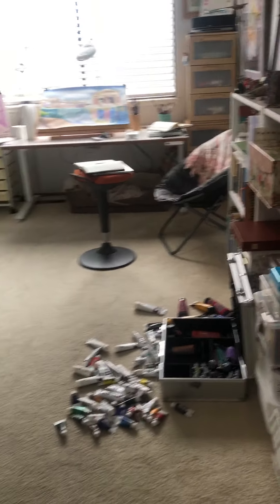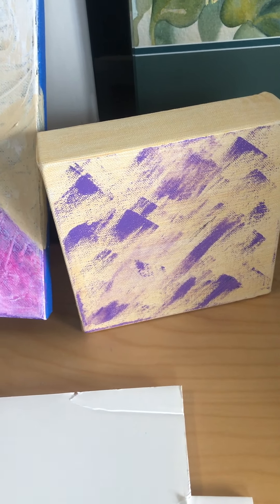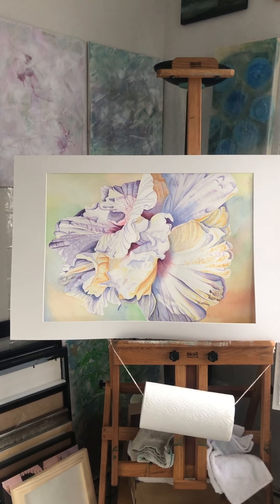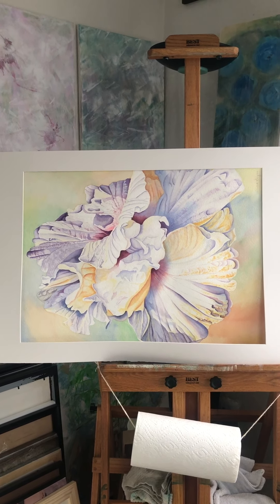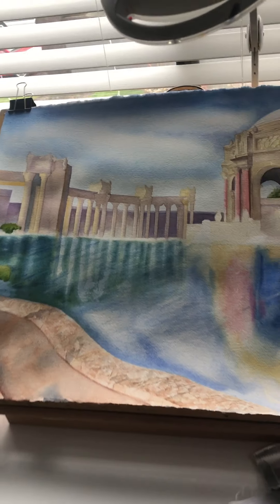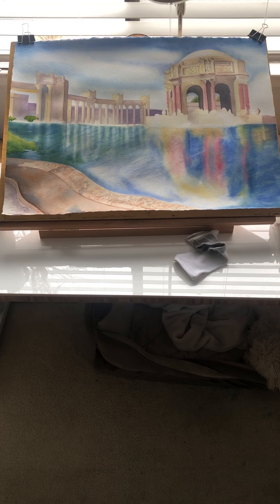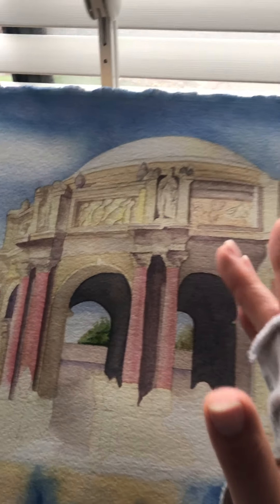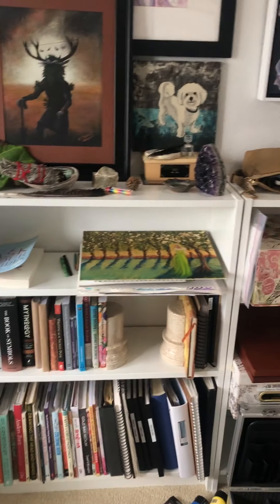01.28.21 Studio Tour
The morning after some electrical creating activity.